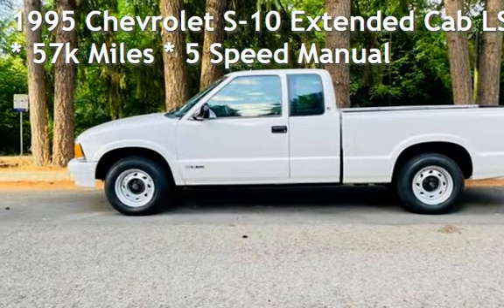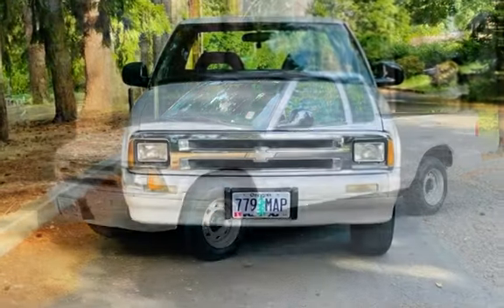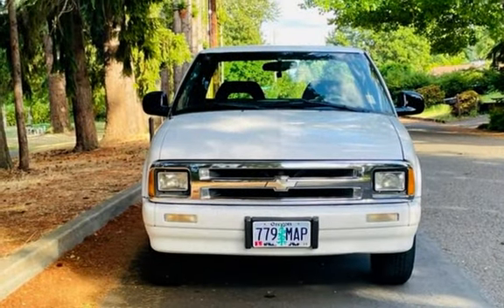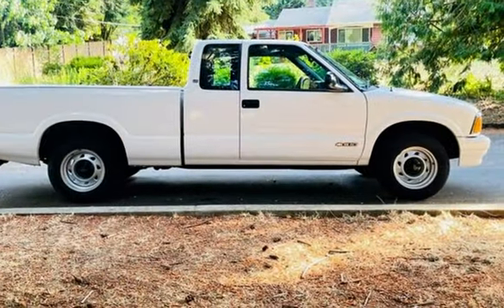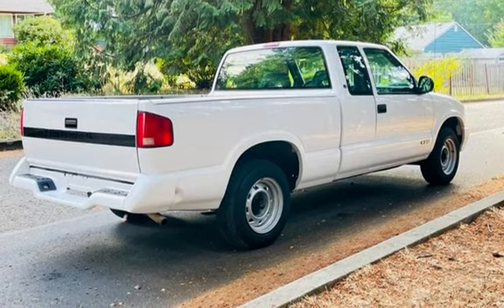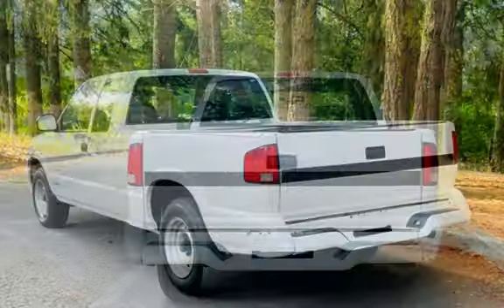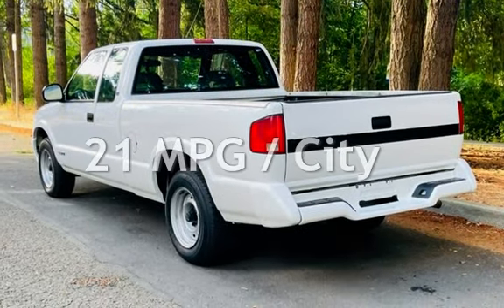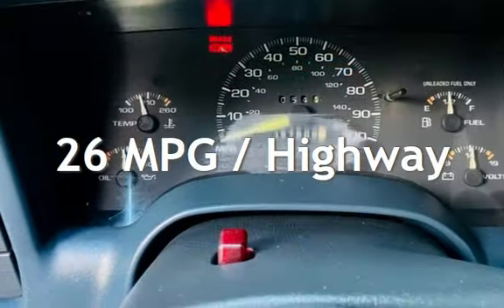1995 Chevrolet S-10 Extended Cab LS * 57k Miles * 5 Speed Manual for sale in Milwaukie, OR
1995 Chevrolet S-10 LS, 2WD, 57k Miles, 5 Speed Manual, Air Conditioning, Power Steering, Power Windows, Power Door Locks, Tilt Wheel, Cruise Control, AM/FM Stereo, Cassette, ABS (4-Wheel), More Details and up to **100** Additional Pictures on our *Clean Title*. FINANCING IS AVAILABLE, WE TRADE UP OR DOWN - HAVE A CAR OR TRUCK OF GREATER VALUE WE CAN HELP, GOOD OR BAD CREDIT WE CAN HELP *** 18125 Se McLoughlin Blvd Milwaukie Oregon 97267 *** ***